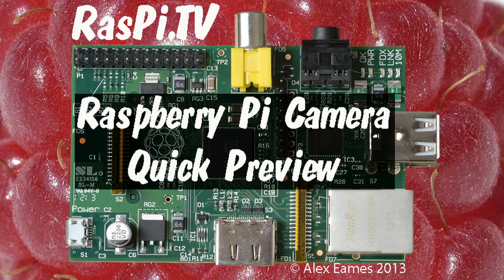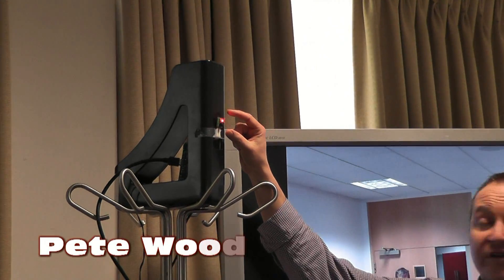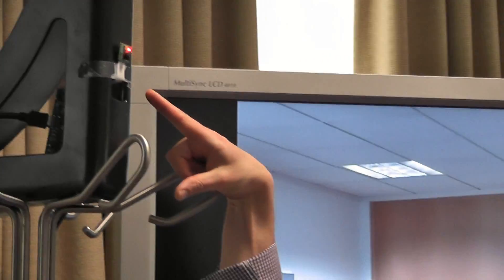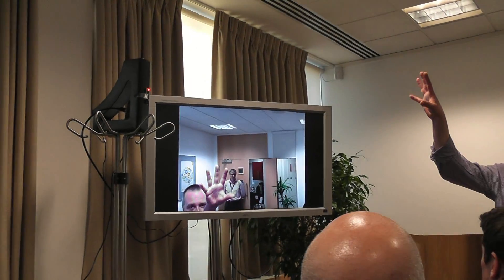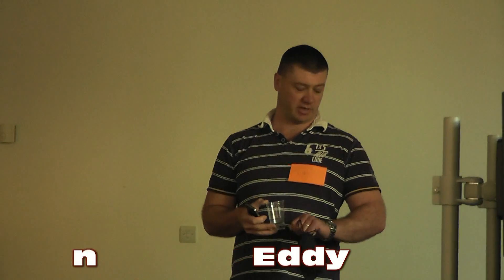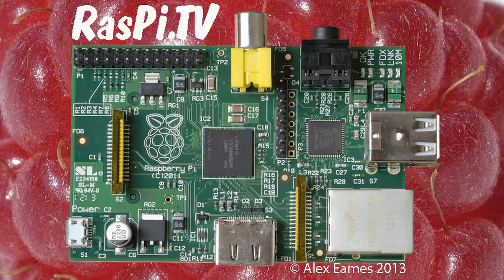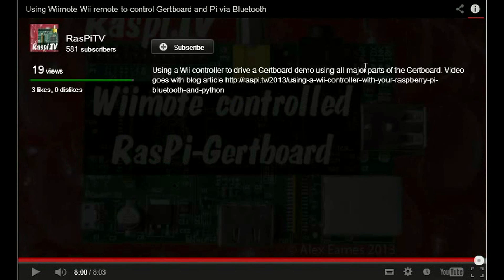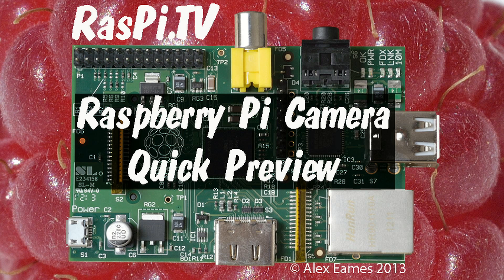Preview of Raspberry Pi camera board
This video is a short preview of the upcoming Raspberry Pi camera board presented by Pete Wood from RS. Accompanies this blog article... This was filmed at the Oxford Raspberry Jam this week.